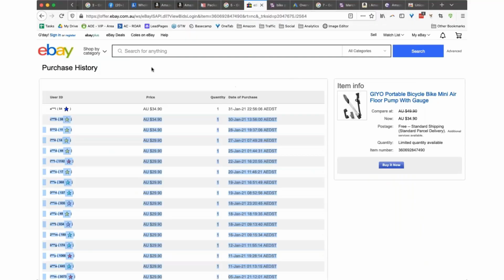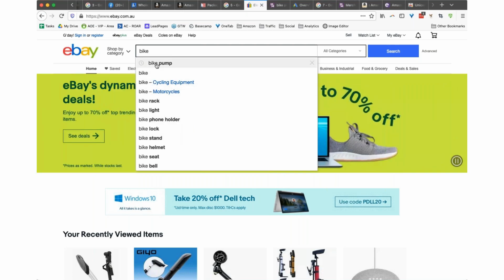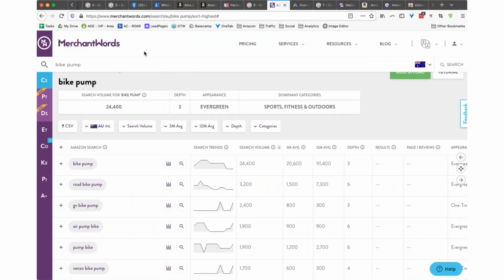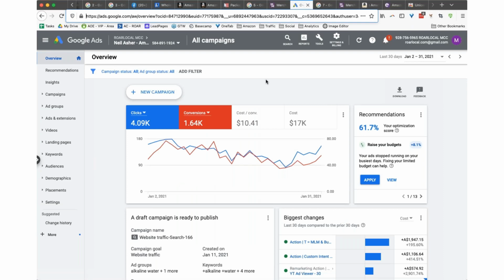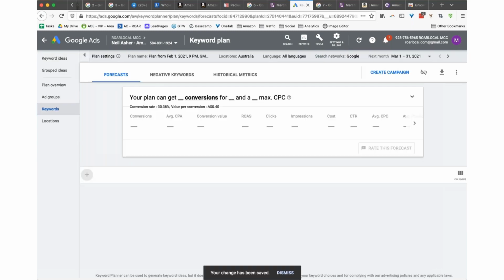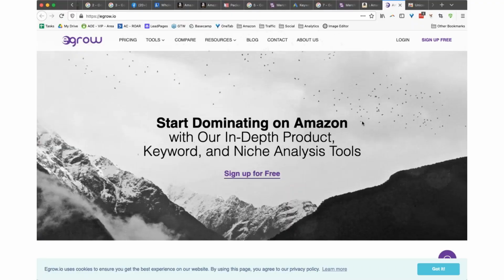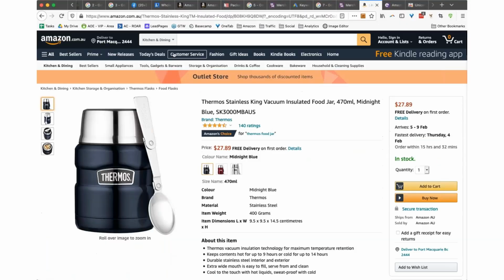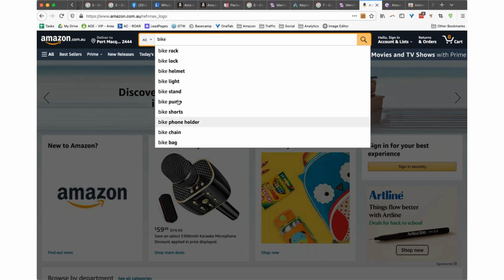Best Amazon Australia Keyword Tools